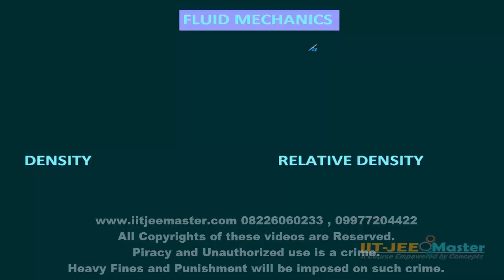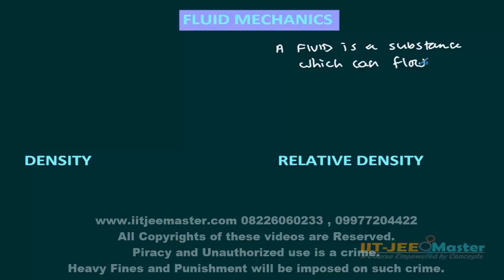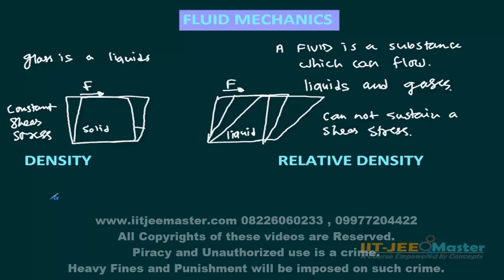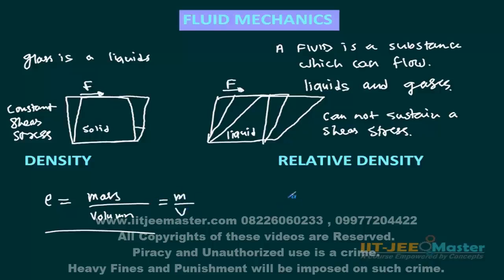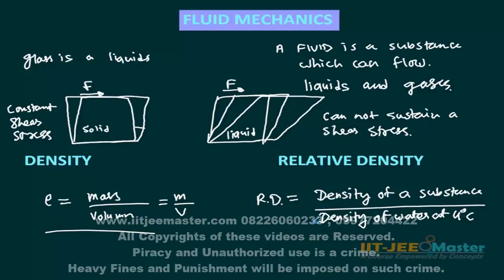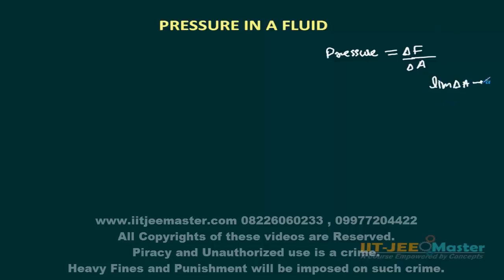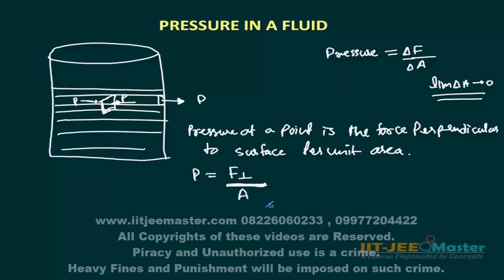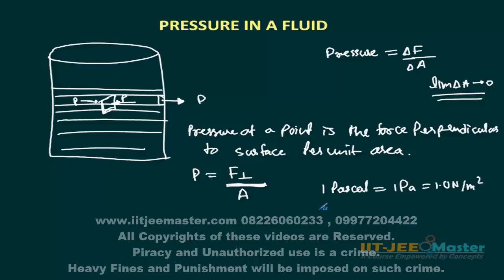Fluid Mechanics physics iit jee lectures in english